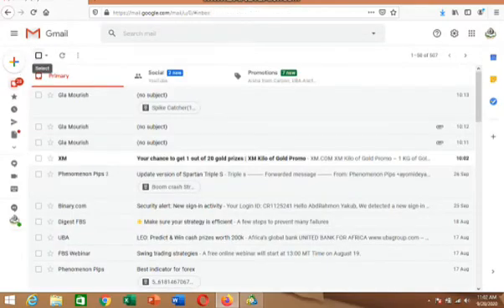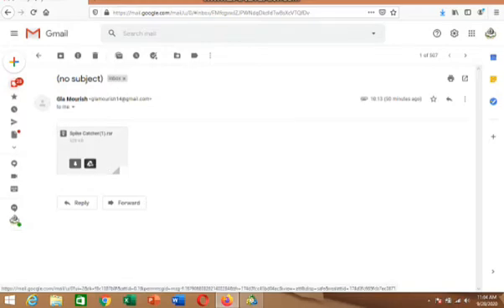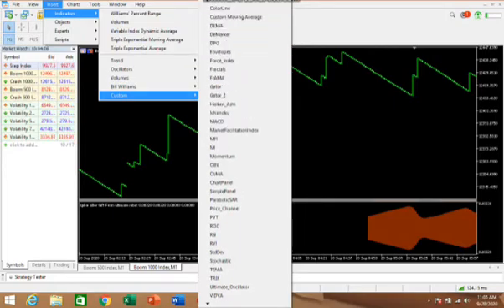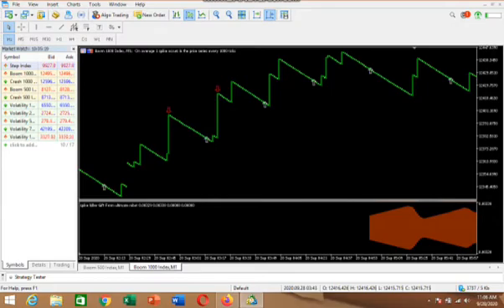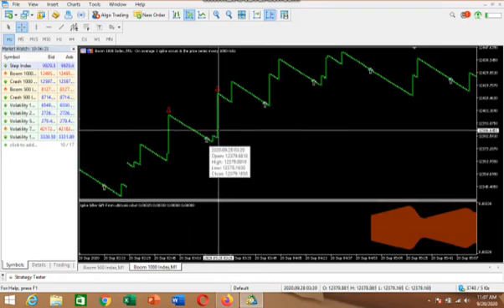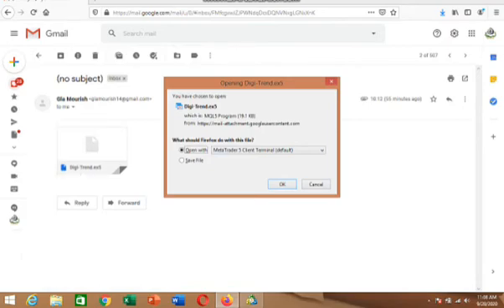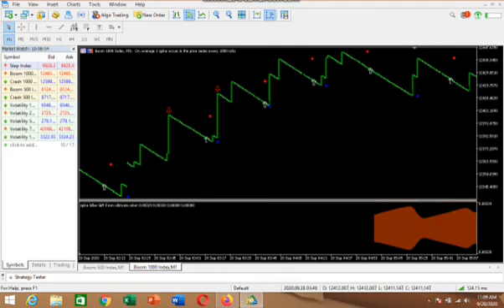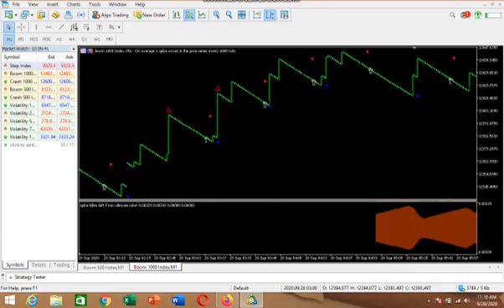How To Install Custom Indicator On PC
This video will guide you on how to install custom Indicator On your system